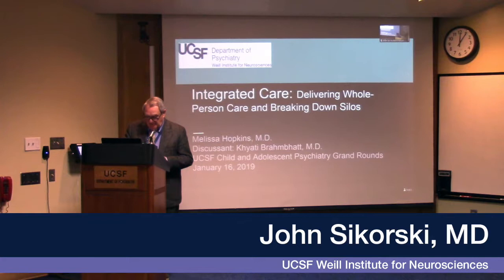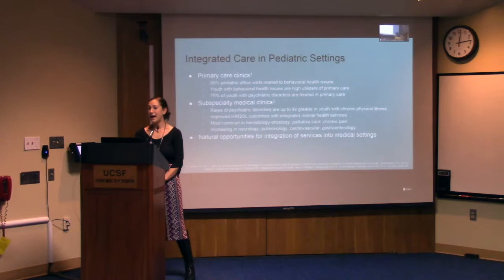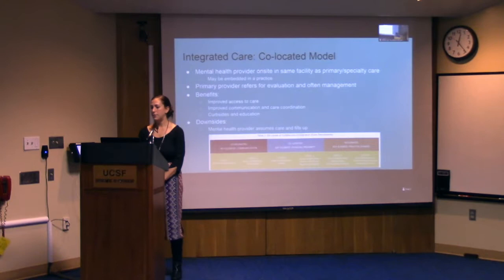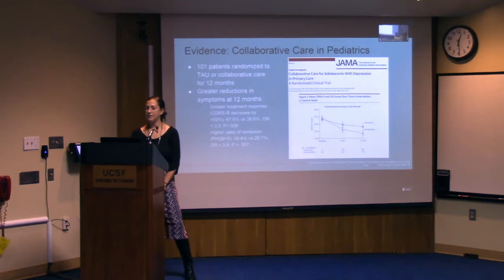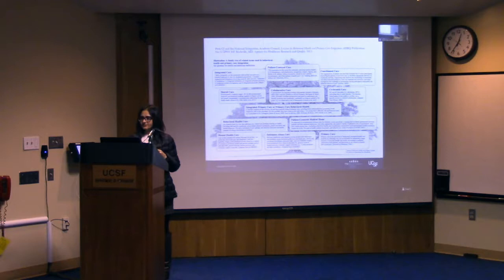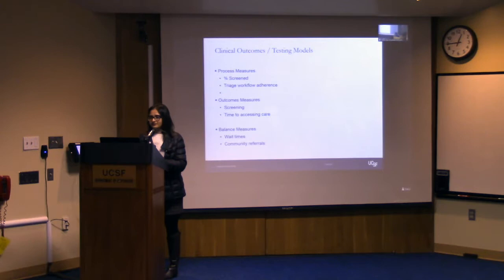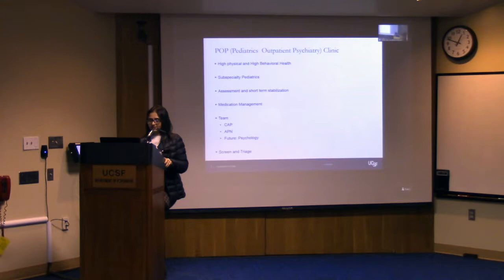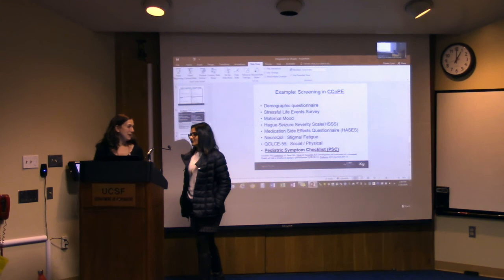Integrated Care: Delivering Whole-Person Care and Breaking Down Silos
UCSF Child and Adolescent Psychiatry fellow Melissa Hopkins, MD, discusses the need for and benefits of integrated care in pediatric populations. She is joined by Khyati Brahmbhatt, MD, also from UCSF. (Jan. 16, 2019)